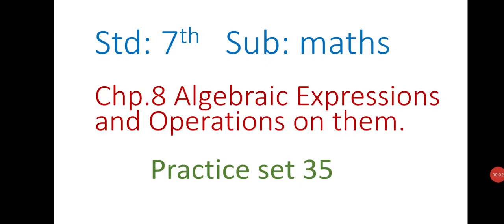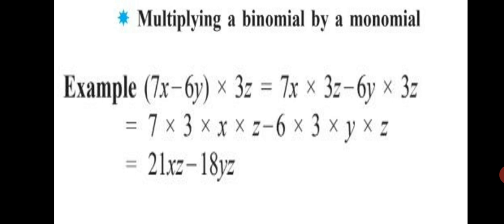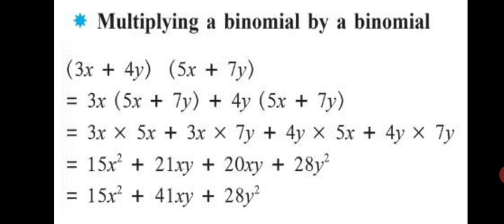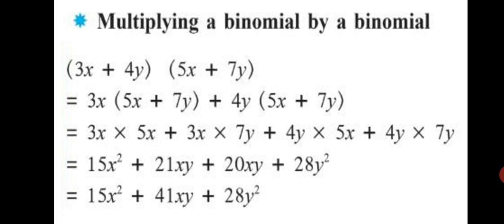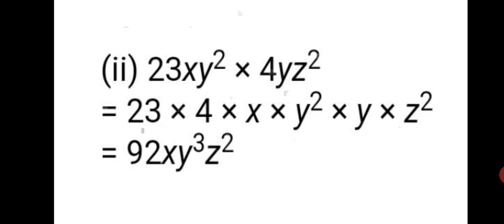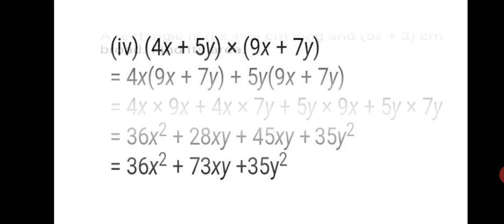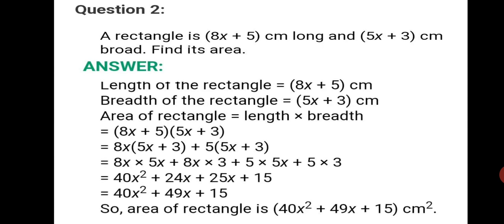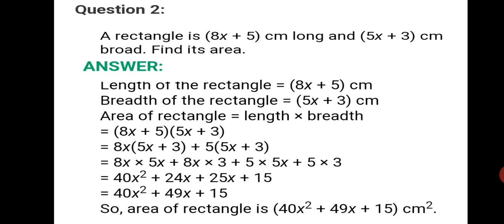std 7th,practice set 35,chp 8,Algebraic Expressions and Operations on them,Maths, maharashtra board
std 7th,practice set 35, chapter 8, Algebraic Expressions and Operations on them, Maths, maharashtra state board ,channel